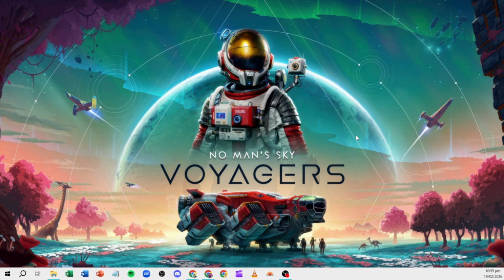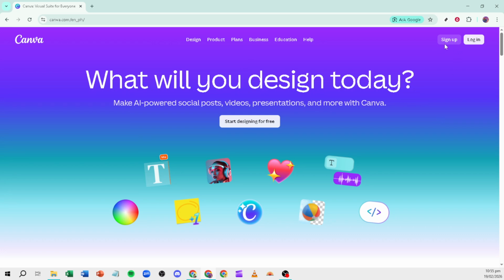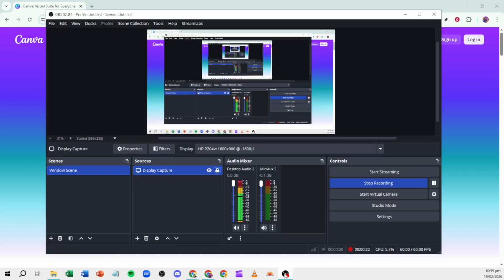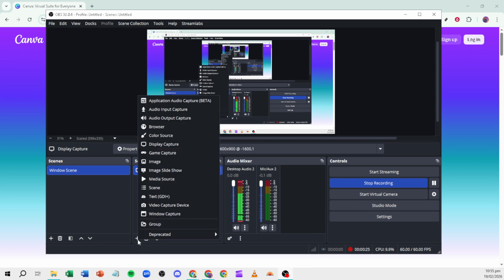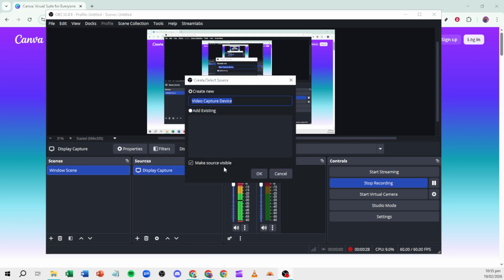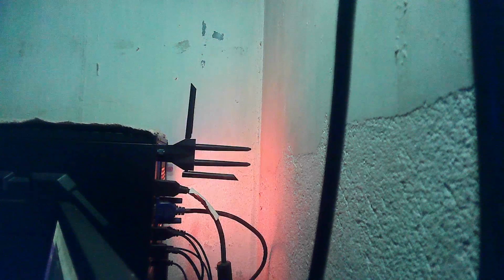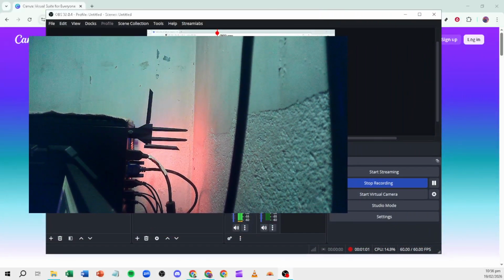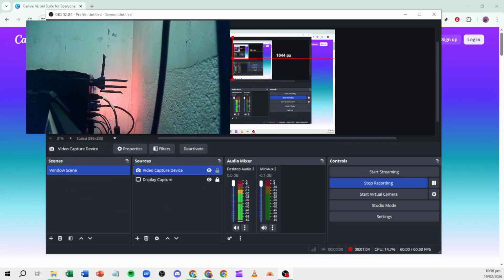How to Make Circle Webcam in OBS Studio [2026 Guide]